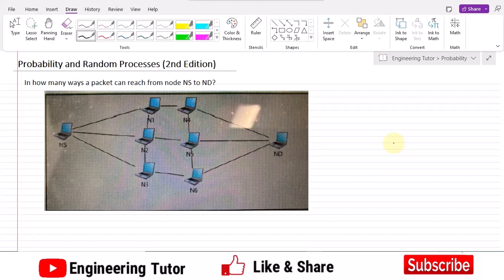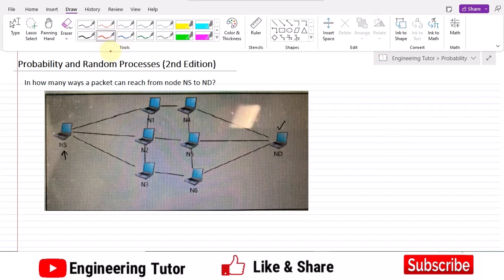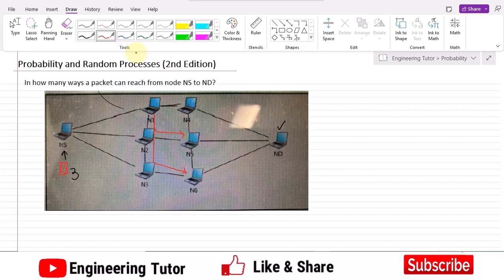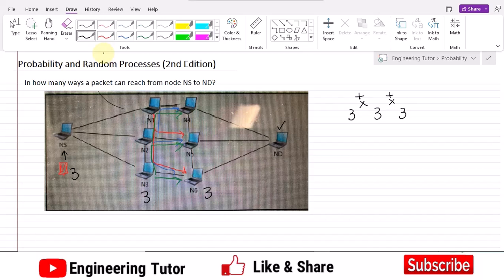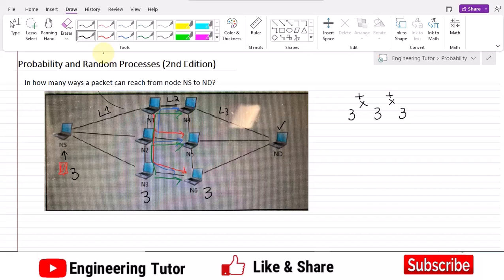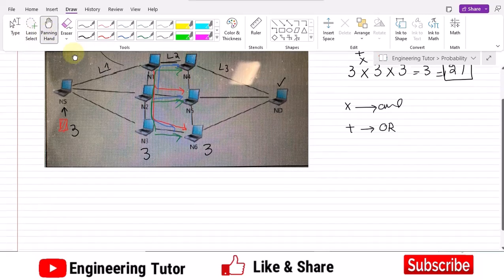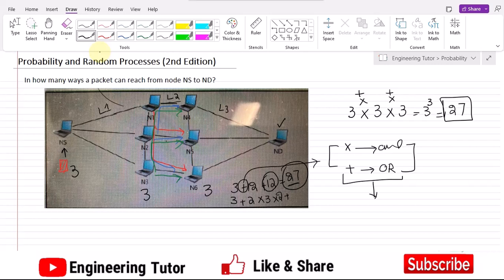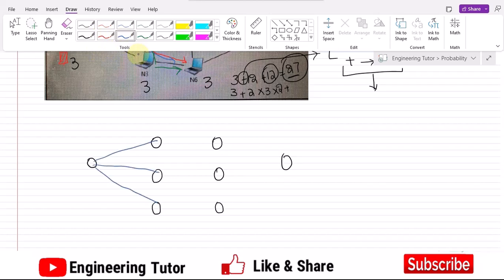Finding the total number of possible paths from source to destination?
Solution of problem of Probability and Random Processes for Electrical Engineering by Alberto Leon Garcia.
In this video, we have started to solve the exercise problems of the book by explaining the conceptual overview and its applications.

What are the total number of paths for a packet to reach destination from source?

From this video, we have started to solve the exercise problems related to different concepts mentioned in Probability, Statistics, and Random Processes for Electrical Engineering by Alberto Leon Garcia. In this series, we will solve the relevant exercise problems of the second and third editions of the book. In this video, the concept of finding the sample space of different random experiments is explained with the help of an exercise problem.

Happy Learning :-)